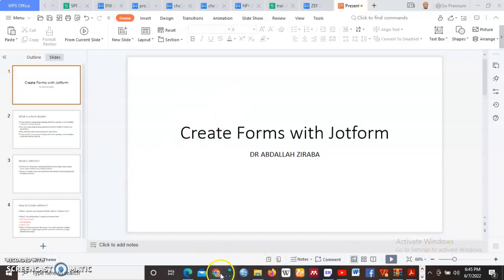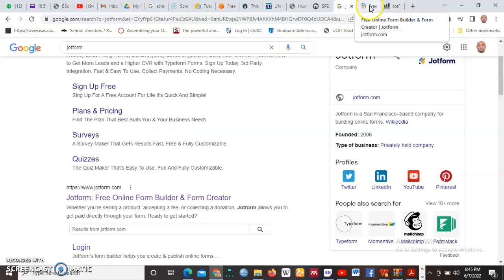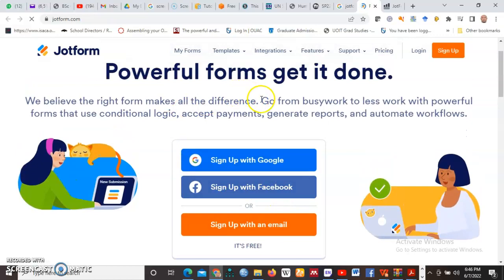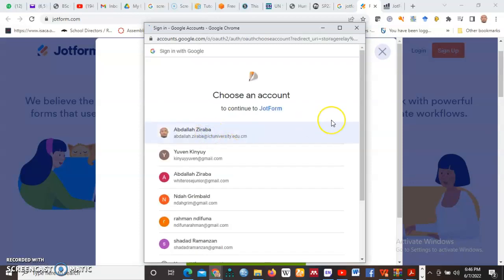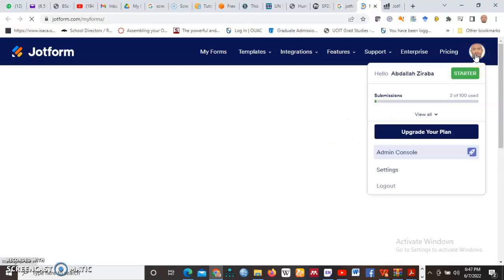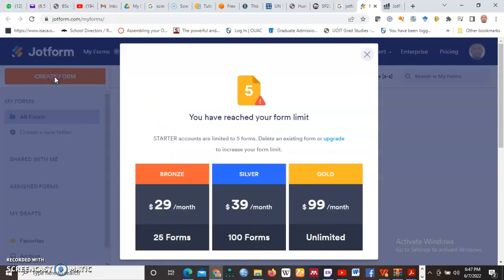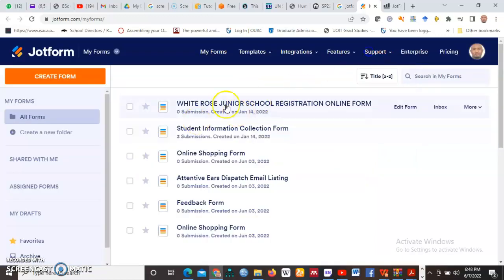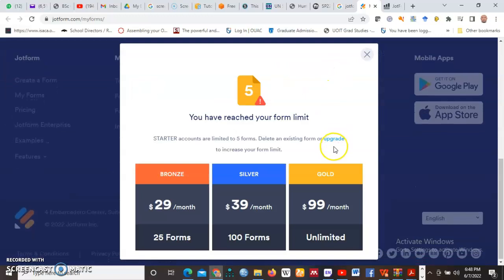How to create a Form with Jotform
JotForm is an online form builder used by thousands of businesses. Industries such as IT, healthcare, and marketing rely heavily on survey data, but they may find it difficult to divide their attention between developing forms and doing their regular work. However, with JotForm, the bulk of the work is automated, and even those with no prior design or coding skills may generate forms instantly and immediately.